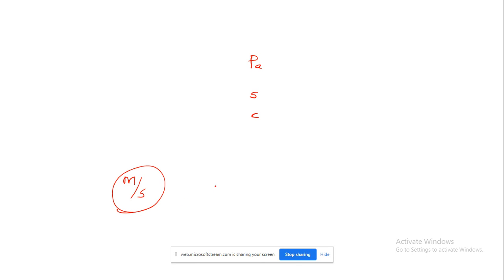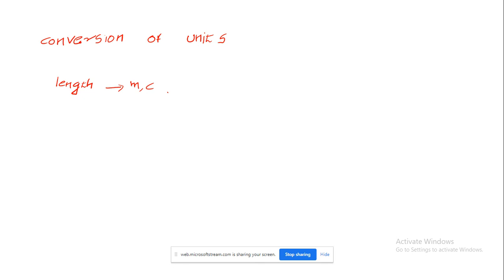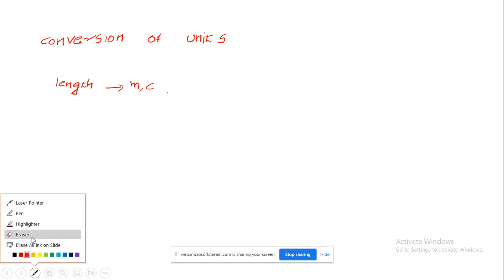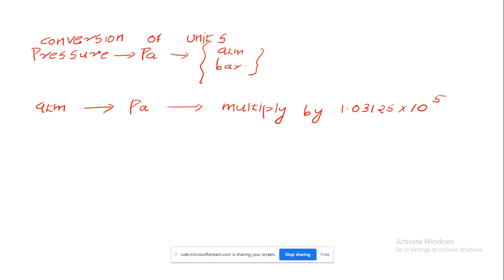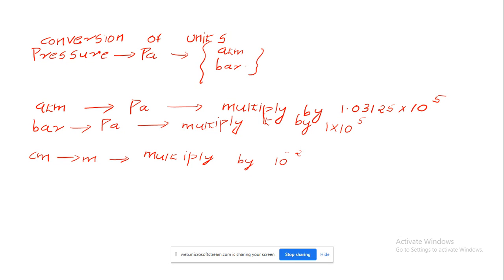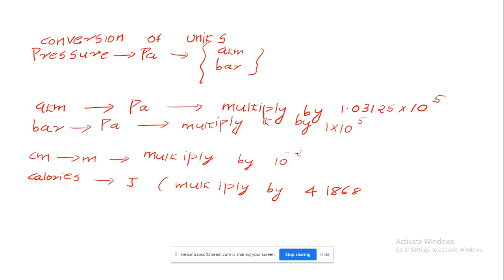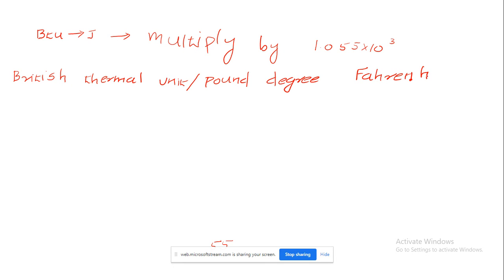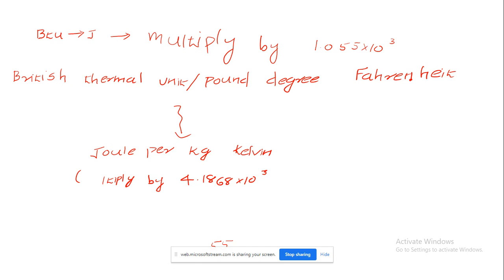KWA CHEMICAL ENGINEER CLASS-3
This is Official channel of Ignite coaching center for Technical PSC Exams.
We Will try to our best to keep you update with recent trends in PSC, Exams at the earliest.

Video content: KPSC I Lecturer in Electrical and Electronics engineering I Notifications regarding Kerala PSC Exams. CATEGORY NO:306/2022